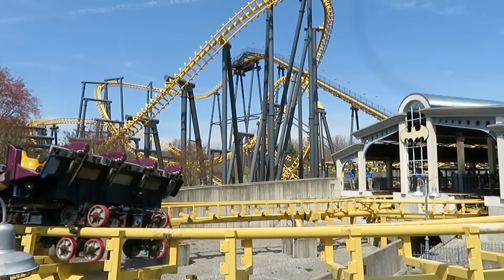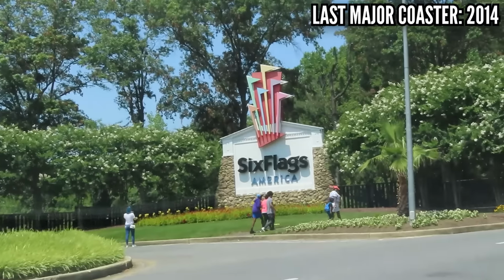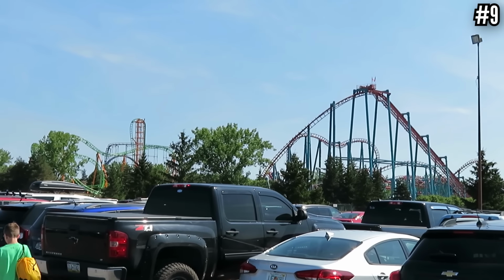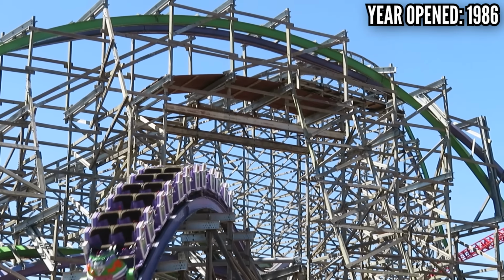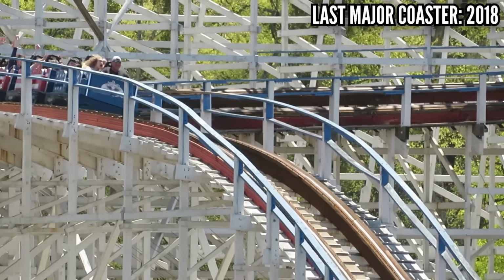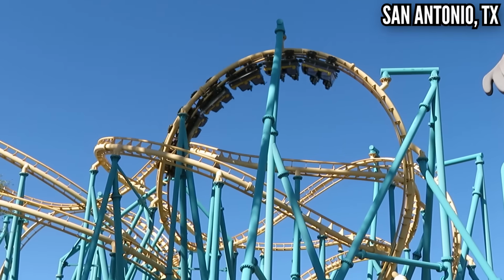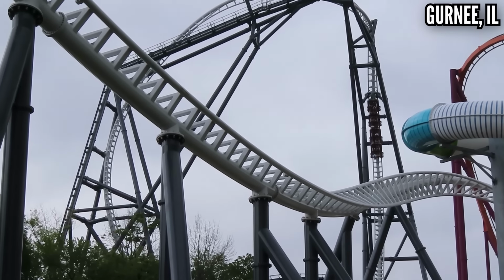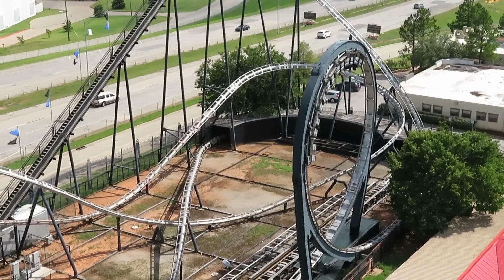Ranking Every Six Flags Park in the USA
I finally made it to every Six Flags park in the US this year, now it's time to rank them up!